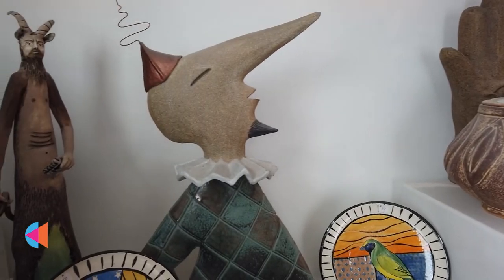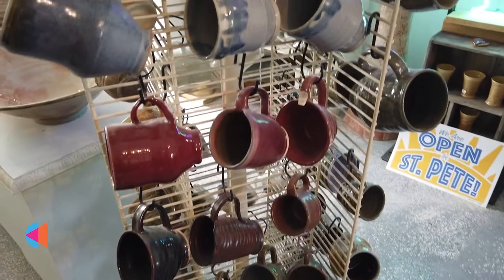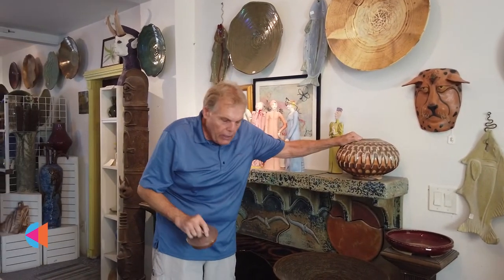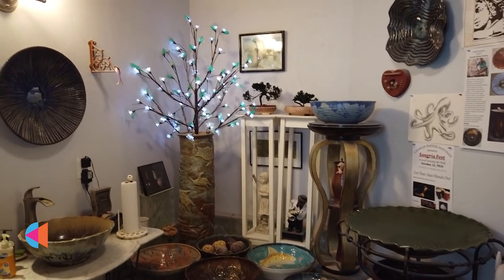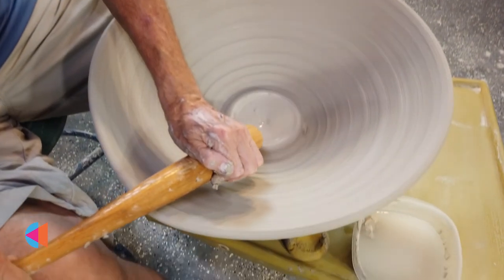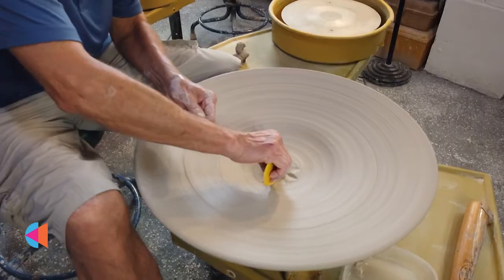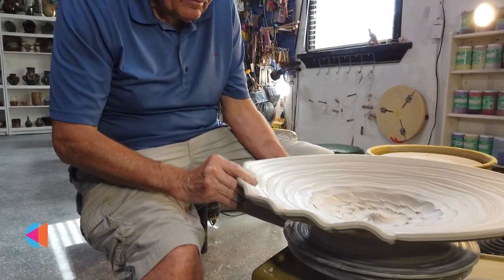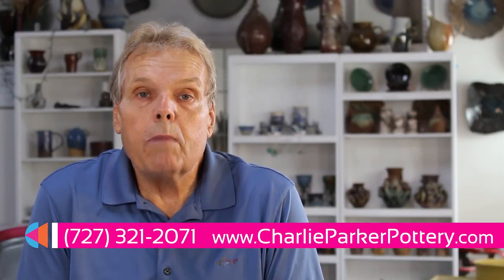Curate St Pete - Charlie Parker Pottery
Charlie Parker Pottery - 2724 6th Ave S, St. Petersburg, FL 33712. - A full service ceramic studio with both memberships and classes available offering 27/7 access to members with full use of the studio and a gallery to feature their work. Members get discounts on clay and firings. Classes are for all levels. Studio is available for private parties.

Curate St. Pete is made possible by the St. Petersburg Arts Alliance with support from the The David and Rebecca Ramsey Family Foundation, the Foundation for a Healthy St. Petersburg, Grow Smarter, and the Community Foundation of Tampa Bay.

Music Written & Performed by La Lucha
Blues For Houston Person
Courtesy of Arbors Records, Inc.

Video produced by Communicasting Studios, Inc.